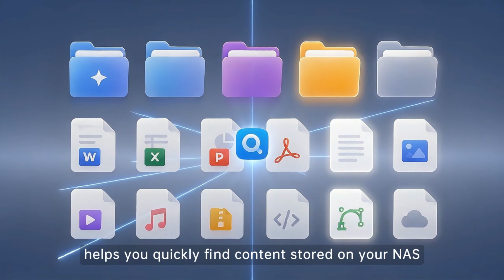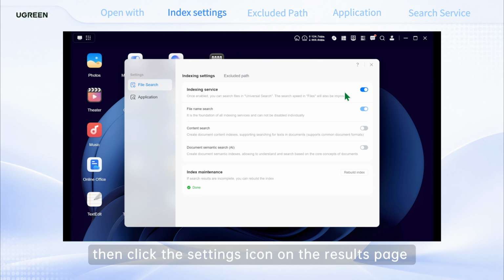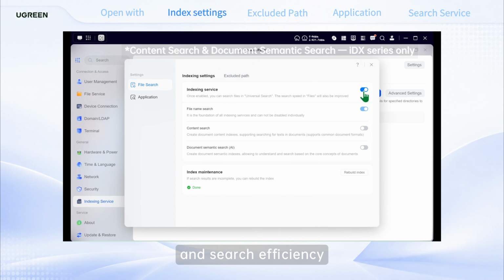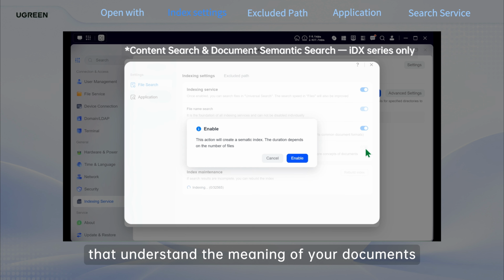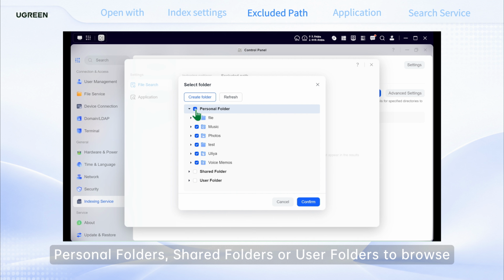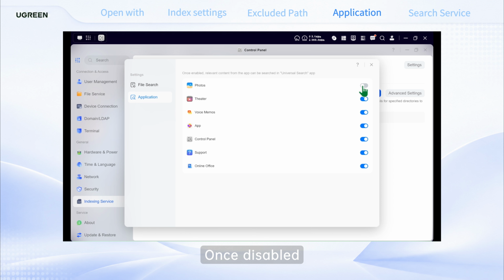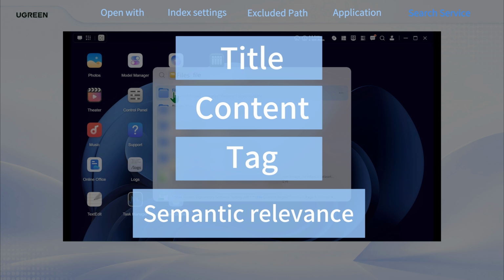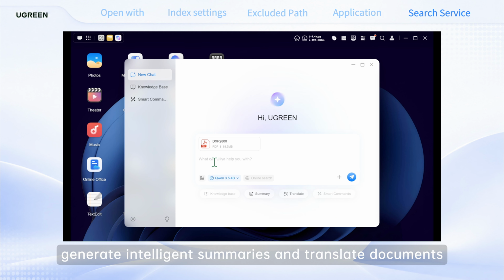UGREEN NASync Tutorial Series - Universal Search Quick Start Guide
Features vary by model; please refer to the actual system version.